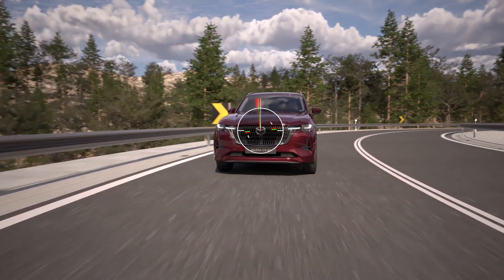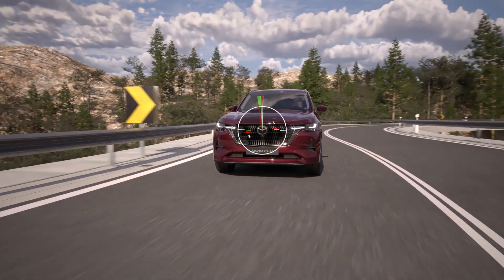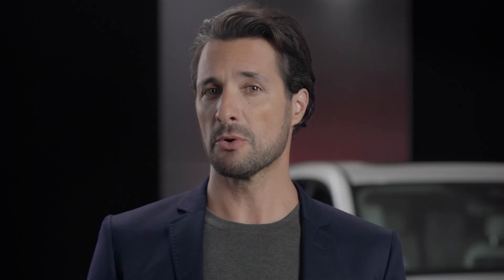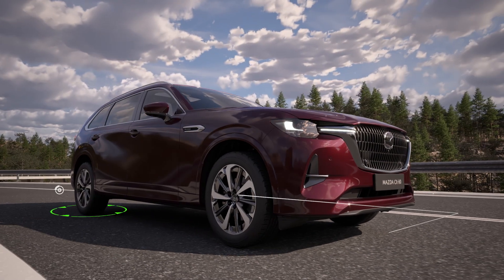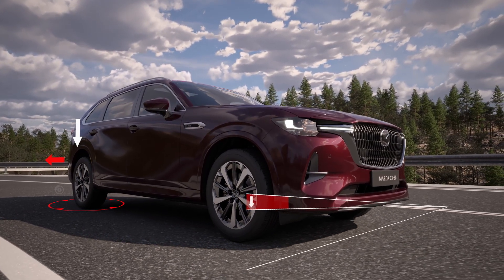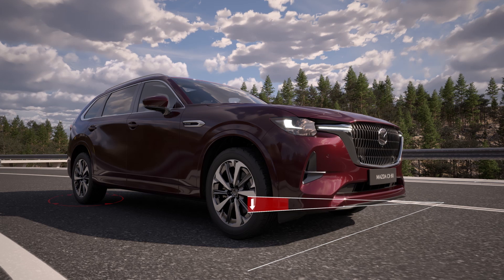Know-Your-Mazda Kinematic Posture Control Mazda CX-80 (Subtitles FR)